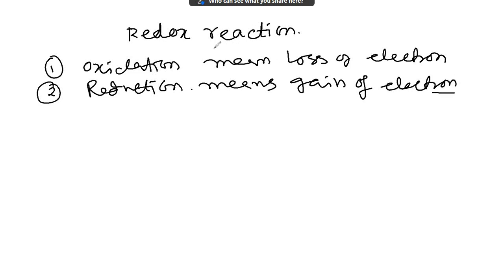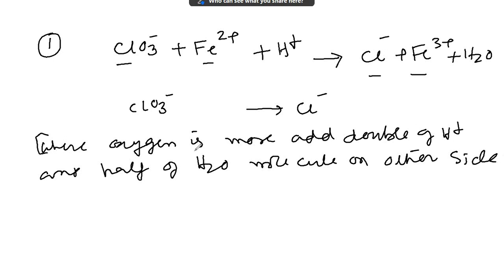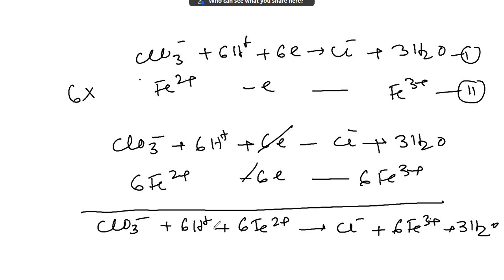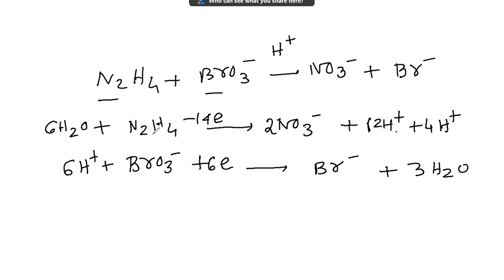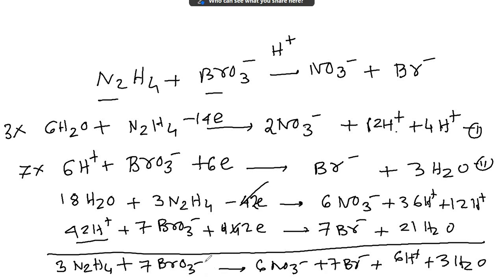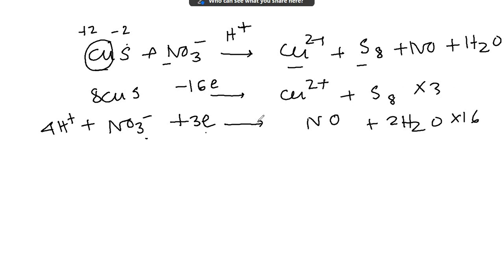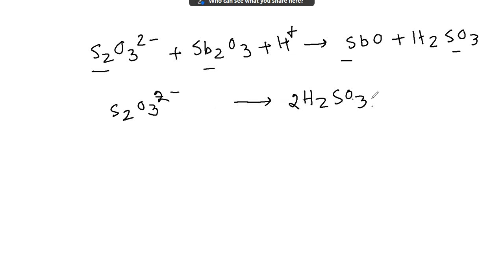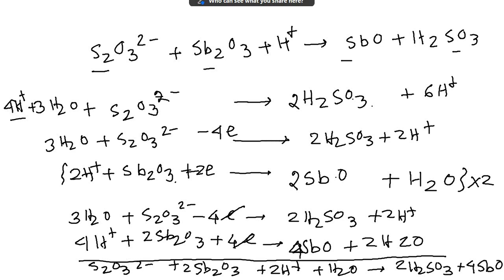balancing Redox reaction in acidic medium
Redox reaction deals with balancing an equation acidic or alkaaline medium.